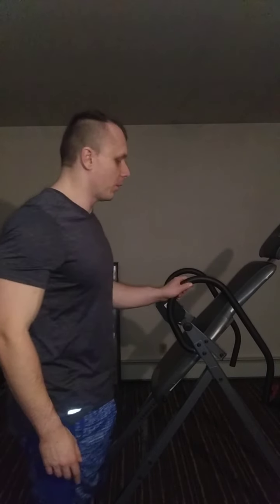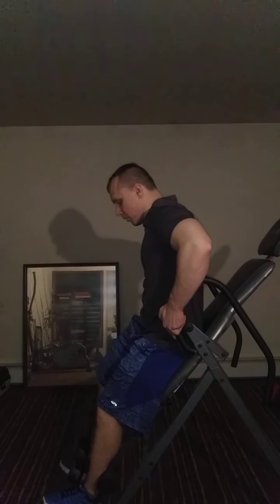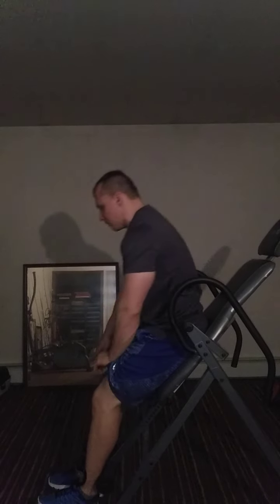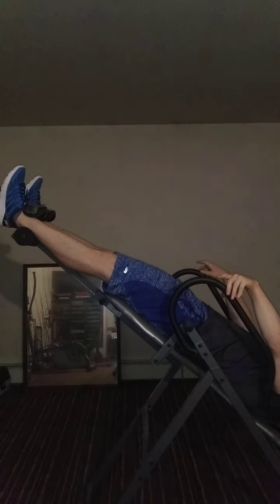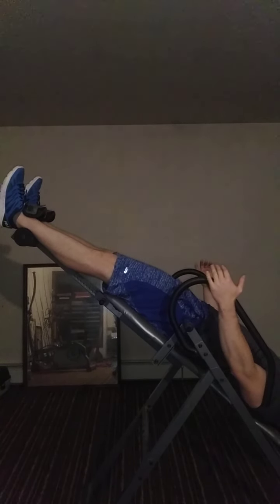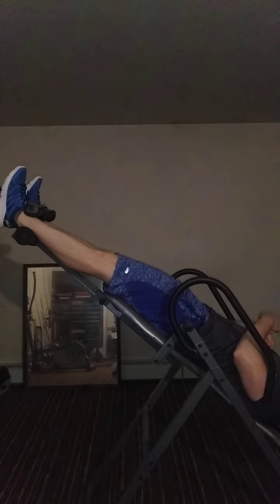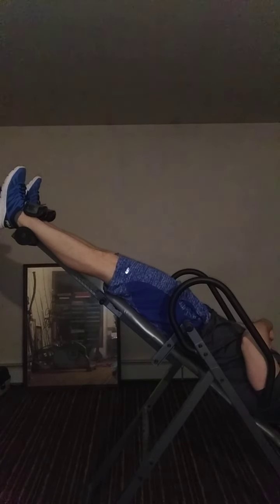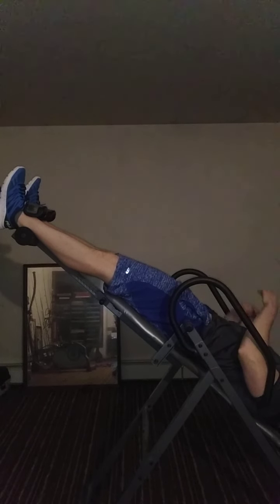lowerback inversion table rehab